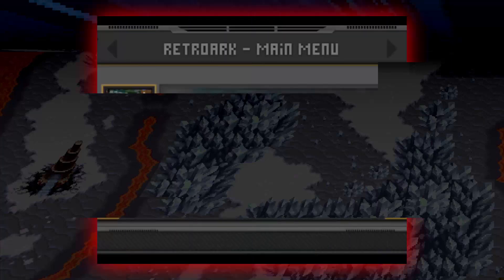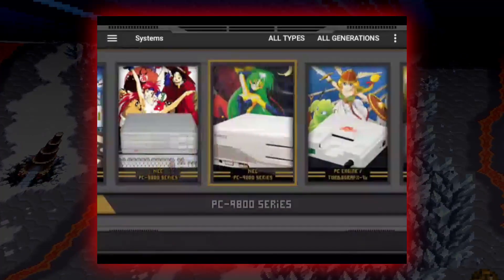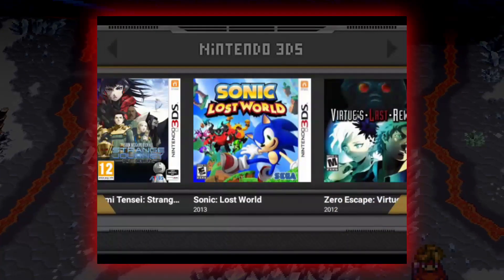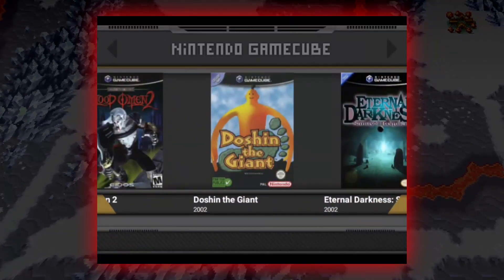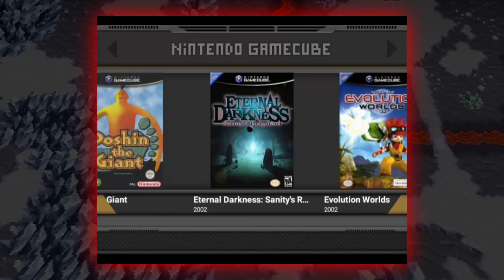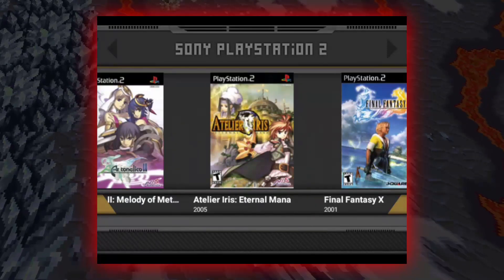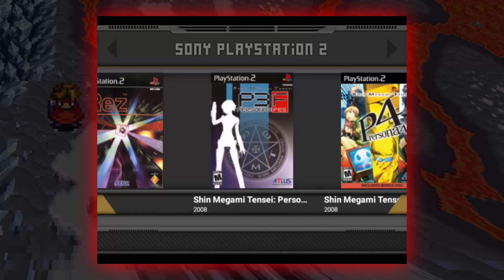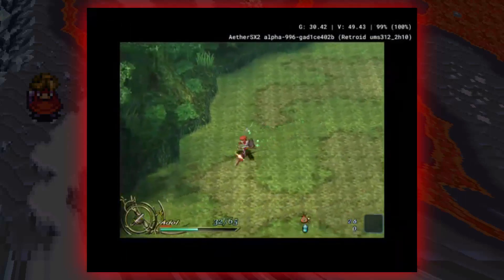RetroArk Update for RP2+ | How to add AetherSX2 and Special Dolphin to DIG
Hello guys!
I am back after a long hiatus to update my personal favorite theme to include all the new shiny systems one can play on the newly released Retroid Pocket 2+. Including PS2, GC and Wii (even though just a select few games actually run playable). At 50% of the video I will also give informations how to add AetherSX2 and the special Retroid Build of Dolphin to DIG, so you can launch these games.

How to do a basic install of this theme in the Frontend DIG:
- Download the File from MEGA
- Unrar it somewhere. You will find all the color variations as well as the Retroid Pocket 2 Version in different ZIP files within the downloaded RAR
- Copy the wanted color/system variation onto you device
- Install it via DIG - Options - Install Theme

Credits to BOOGER from the RetroArch Discord, who posted a few RetroArch Mister Project pictures with this style of theme, which heavily inspired my work here and is probably even better.

(The old DIG Discord is gone, so no link for that)